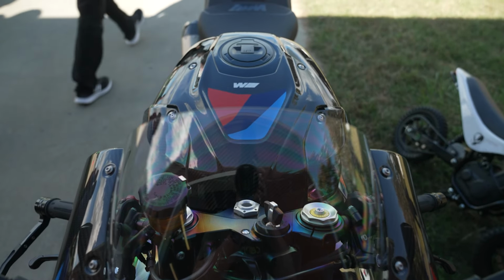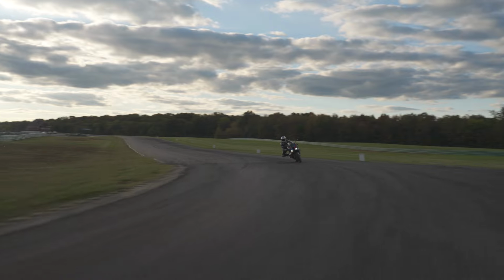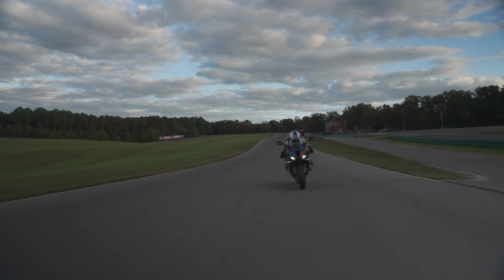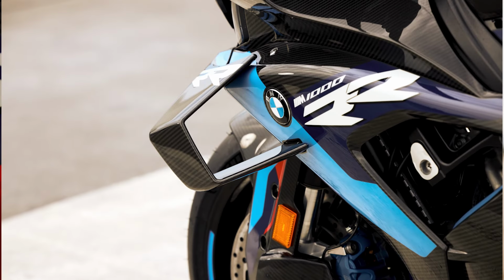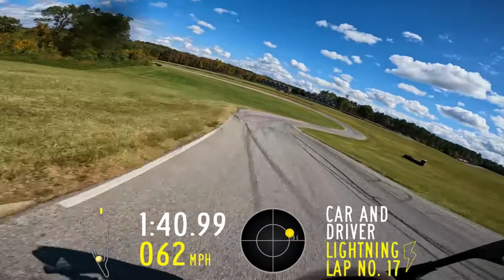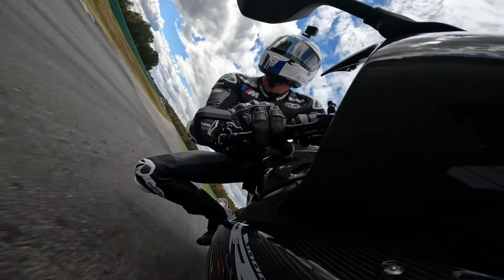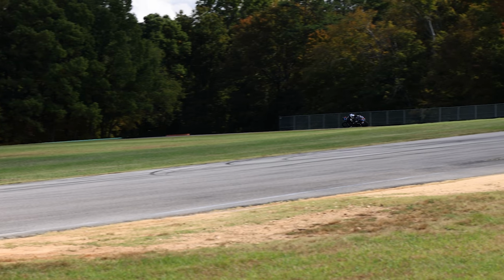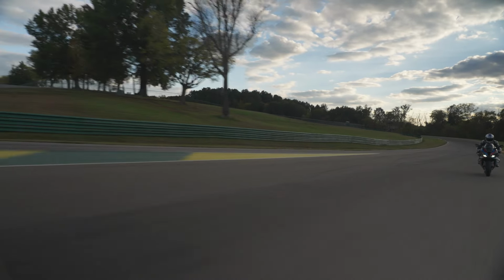Pro Rider Nate Kern on Lapping the BMW M1000 RR at Lightning Lap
Racing pro Nate Kern discusses riding the BMW M1000 RR at Lightning Lap this year.

00:00 Intro
00:20 Nate Kern's background
01:12 BMW M1000 RR details
03:38 Past experience at VIR
07:14 Hot lap
10:20 Post-lap discussion
16:58 Hot lap without commentary